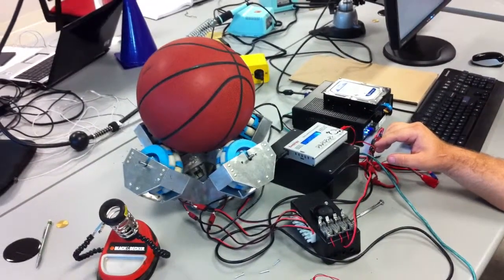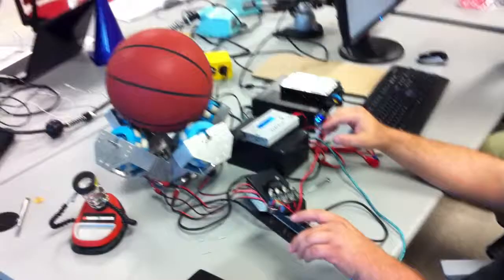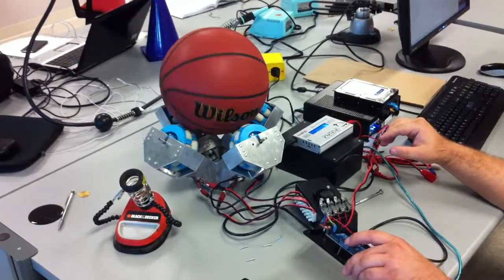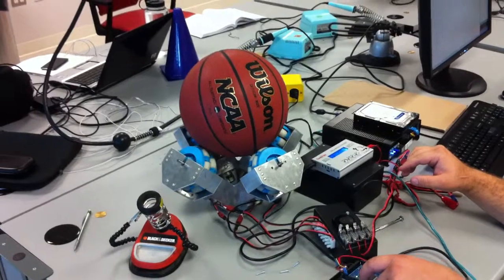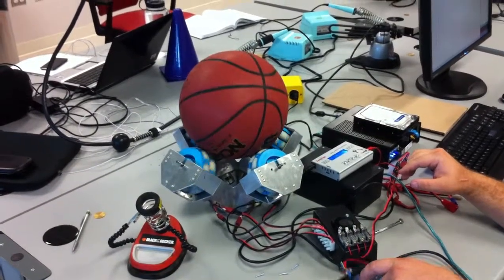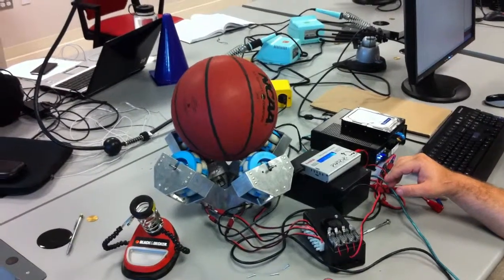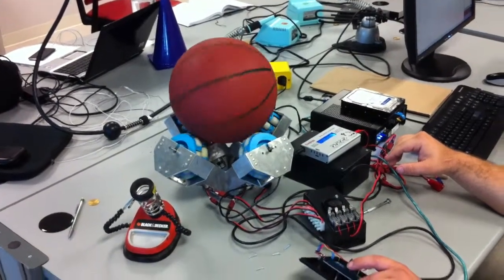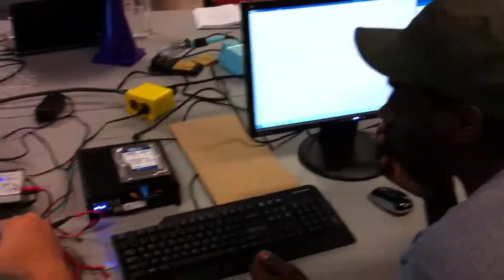Inertial Measurement Unit with Arduino MEGA to Motor Response - BallBot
Inertial measurement unit (IMU) is used in combination with the Arduino MEGA 2560 to control four motors on this BallBot. This is the core of the design for our senior project - the BallBot. Notice how the motors control the omni-directional wheels that spin the ball. This will be the basis for controlling the balance of the robot. The IMU is what provides the angular velocity and acceleration feedback. Check out the video of the finished design here: